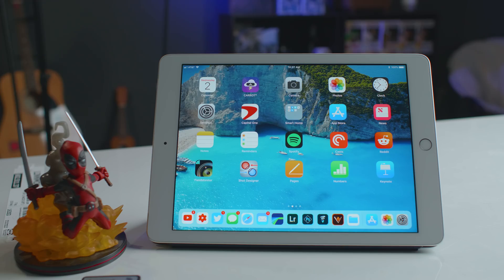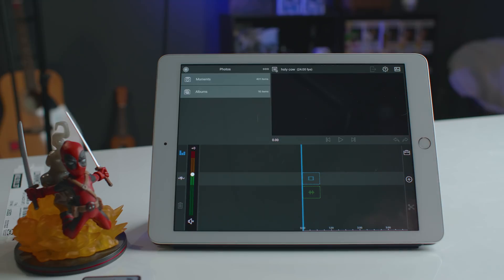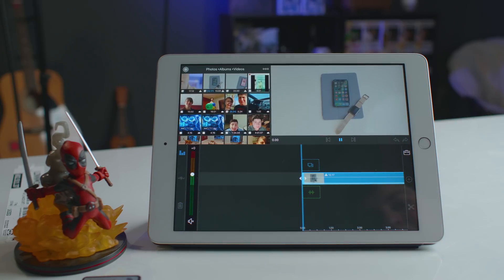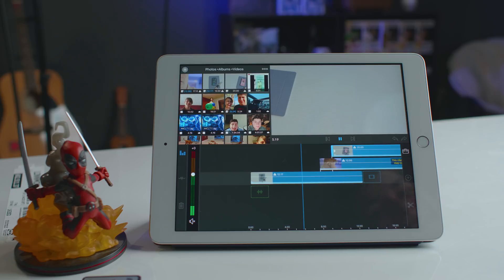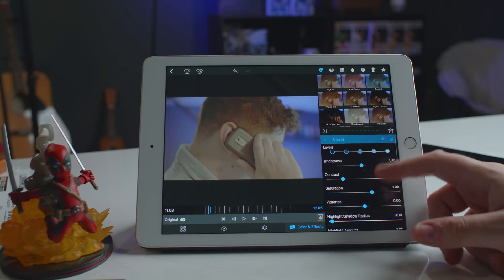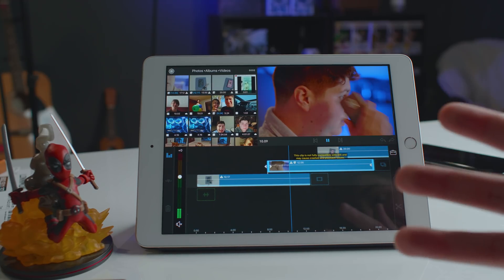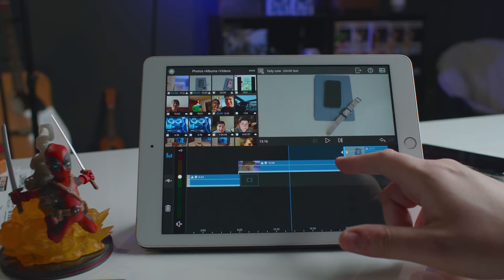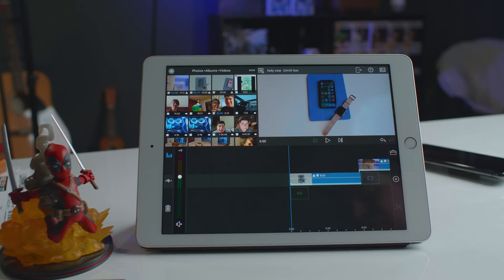2018 iPad + Lumafusion ► Edit GH5 4k 10bit Footage on the Go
2018 iPad + Lumafusion ► Edit GH5 4k 10bit Footage on the Go

So this is insane! apparently it is possible to edit GH5 10 bit 400mbps 4k footage on an ipad! In this video I am going to be showing off lumafusion, the best video app you can get on the ipad notsponsored. stay tuned for more great content as I attempt to convert my ipad into a macbook!

My camera Gear:
Panasonic GH5
Lens:
Sigma 18-35mm F/ 1.8
Microphones:
AT 2035
Rode NTG4 Plus